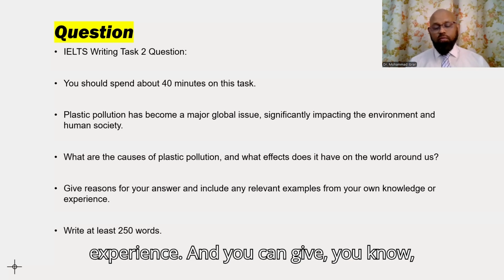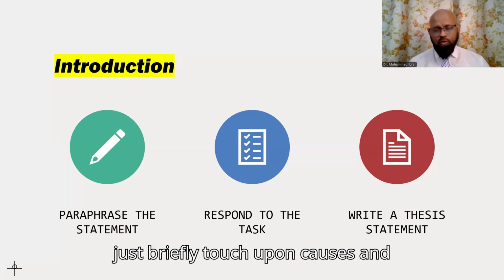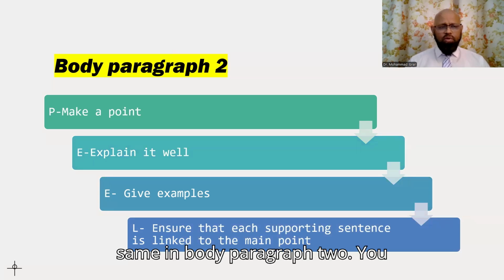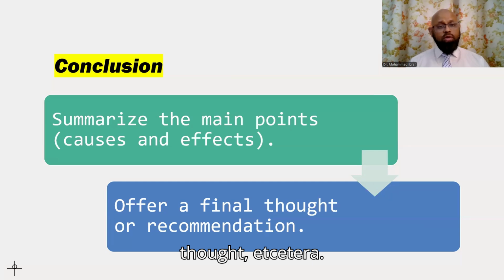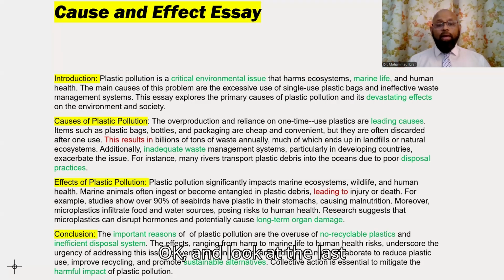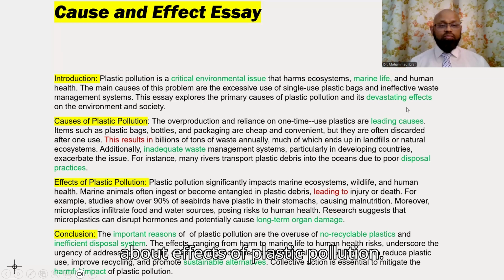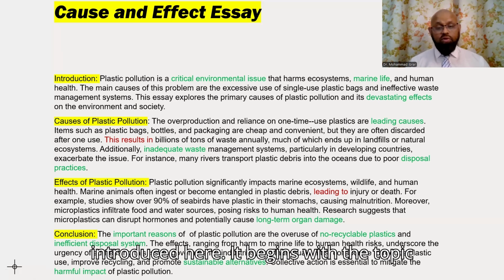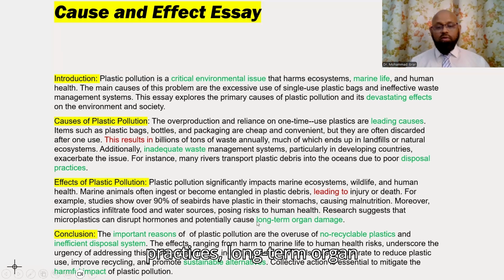Cause Effect IELTS Essay with Effective Strategy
The video explains how to write the cause-and-effect essay effectively. It is essential to follow a clear strategy. Begin by thoroughly understanding the task and identifying the key requirements. Plan your essay carefully to ensure a logical flow of ideas. Use linkers of cause and effect to connect your points coherently. Structure your essay with a clear introduction, body paragraphs, and conclusion. Employ a range of vocabulary to express ideas precisely and effectively and demonstrate a range of grammar to showcase language proficiency. Adhering to these strategies will result in a well-organized and impactful essay.

As regards the topic, this essay examines the critical issue of plastic pollution, focusing on its primary causes—overuse of single-use plastics and inadequate waste management—and its detrimental effects on marine ecosystems, wildlife, and human health. It highlights the environmental and societal risks posed by plastic waste, including harm to marine life, ingestion of microplastics, and health hazards. The essay concludes by emphasizing the need for collective action among governments, industries, and individuals to reduce plastic use, improve waste management, and adopt sustainable alternatives.